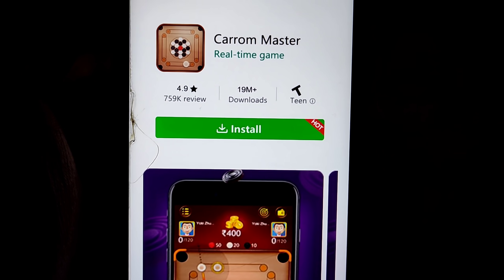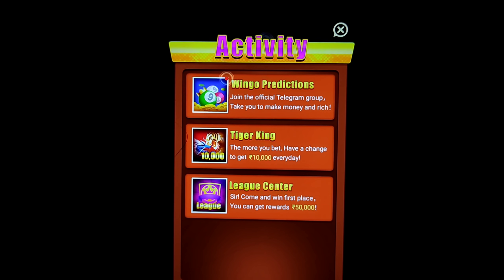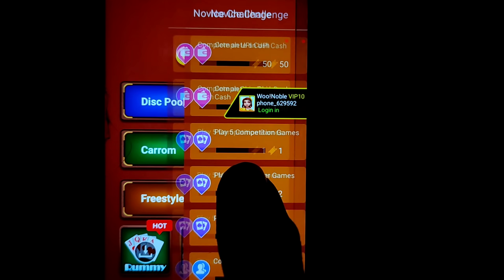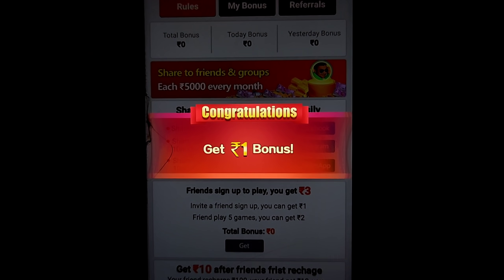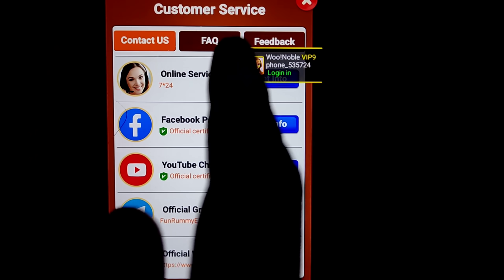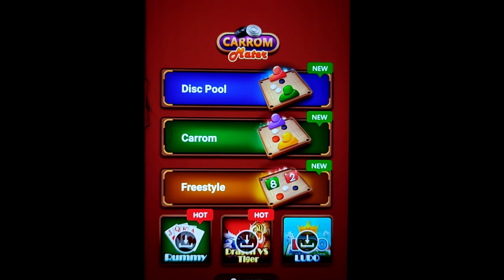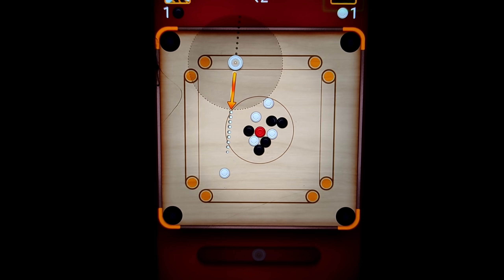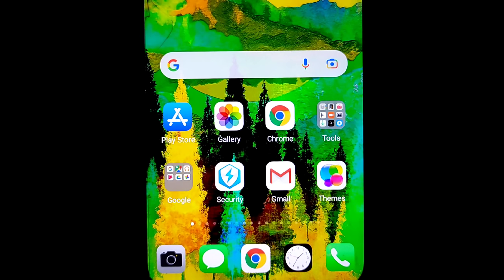Get Free Diamonds In Free Fire Without Paytm || Without App And Without Any Work Claim Diamonds 😳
𝙃𝙞  😊😊

𝙄 𝙖𝙢 🆂🅰🅸  🆂🅰🅹🅴🅴🆅

📌this is the most simple way to earn free diamond and redeem code.u can simply earn more than 3k to 5k diamond and redeem code even paytm cash also,by following my videos 👍

or search in telegram --- @Free_Redeem_Codes_tech_modder

🌀refer code 🔥🔥🔥NO

🌀refer code 🔥🔥🔥NO

🌀refer code 🔥🔥🔥NO

✨Google form ---

✨Google form ---        over now ❌

✨Google form ---

🌟2nd channel for YouTube tips and tricks

🌀channel name @Pinky & Me

➡tech_modder (Instagram)

⏰reply within 24hr 🙂

          ⏩⏩ Some Your Queries ⏪⏪⤵

Thankyou so much for this love ❤⤵